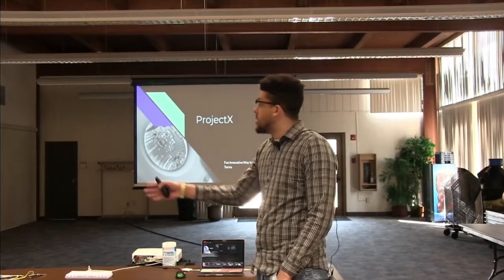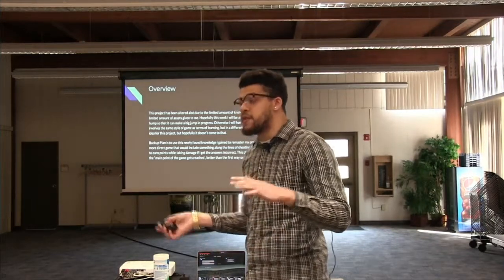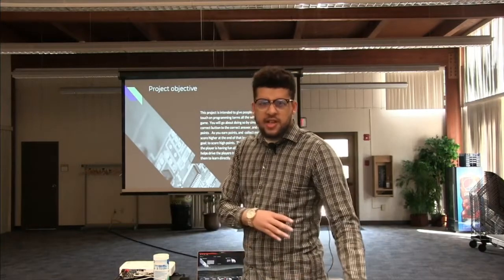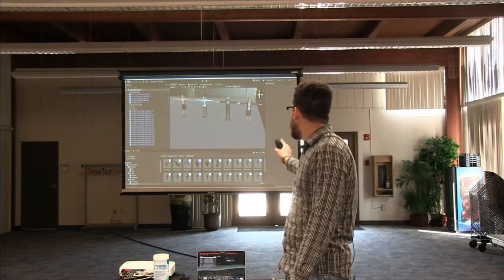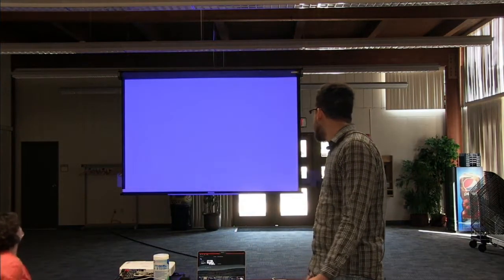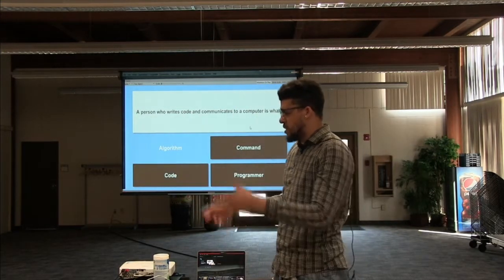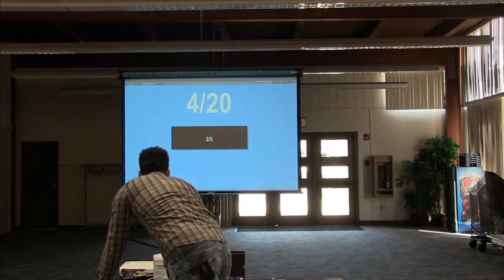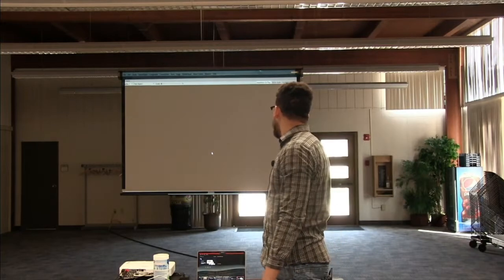Academic Symposium 2021 Marshall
Teaching Kids Programming By Games

Researcher: Meshawn Marshall
 Mentor: Husam Ghazaleh, Ph.D., Instructor of Computer Science

My project is to build a 3D game from scratch. This game will use many computer languages and skills to create a fun and interactive environment to teach kids the basics of coding. They will learn mainly key terms in order to gain the knowledge needed to begin programming. To add, the game will have entertaining tasks and obstacles that you must conquer in order to proceed to the next level. As the levels get harder, you will have to go through more difficult obstacles and will be asked more difficult questions. These tasks include racing to the next computer in order to answer the questions given and conquering the obstacles that stand in between you and the computer. The tool I have chosen to complete the prototype for this game is the Unity Game Engine. This game uses many skills used in the computer science world today and has made me test my boundaries with using artistic design and modeling.